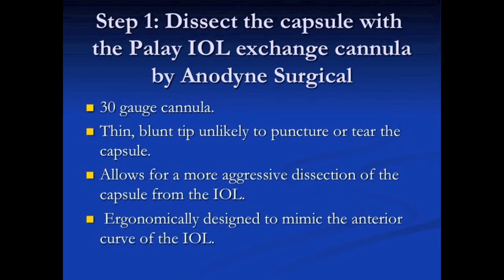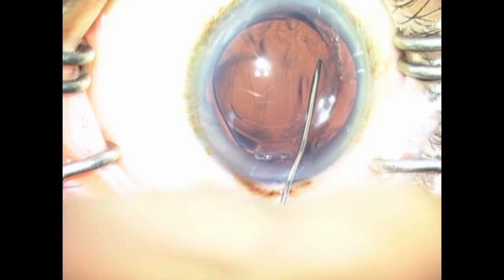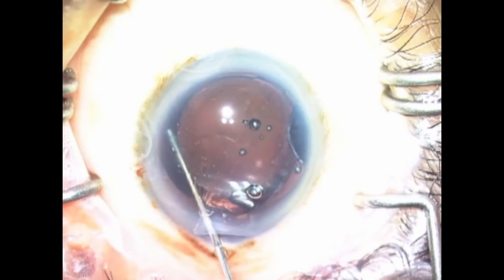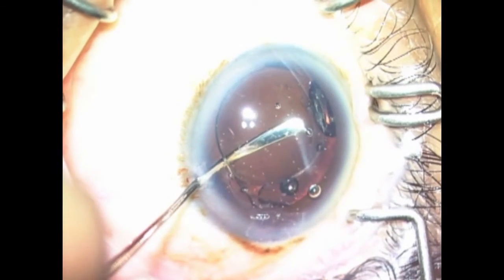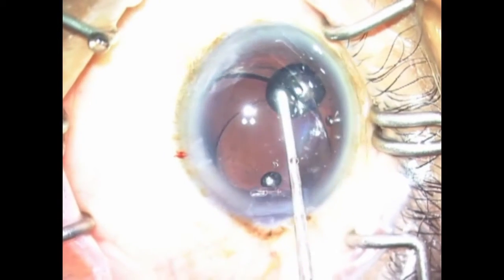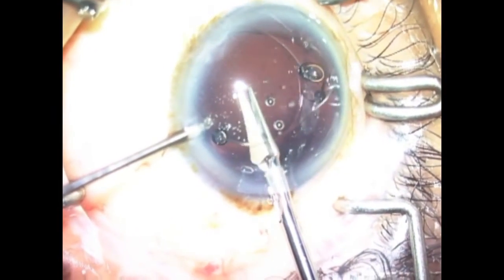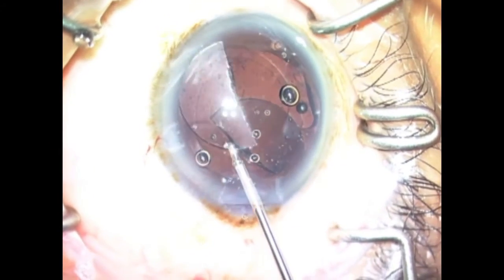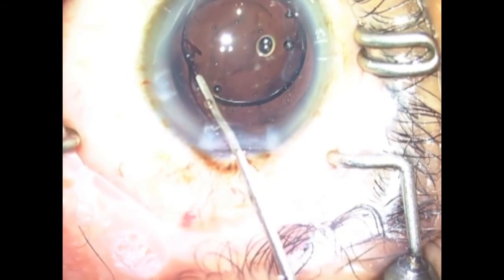Intraocular lens exchange using the Palay IOL exchange cannula (Anodyne Surgical)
The Palay intraocular lens exchange cannula (Anodyne Surgical) was designed to separate the anterior capsule from the intraocular lens.  Viscoelastic is injected through the cannula to expand the capsular bag.  The cannula tip is very thin, similar to a hypodermic needle, but because it is blunt, it is unlikely to tear or puncture the capsule. The entire intraocular lens procedure is shown.